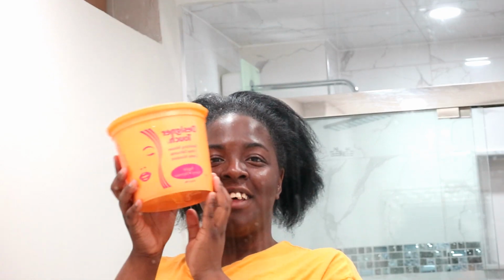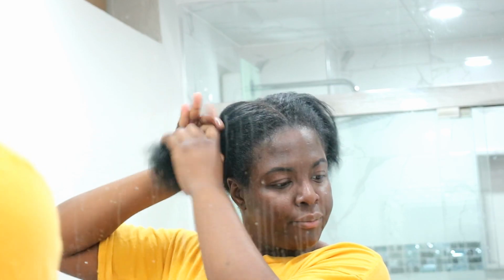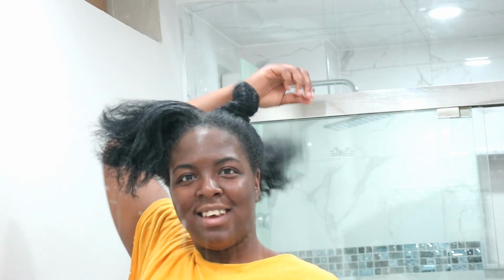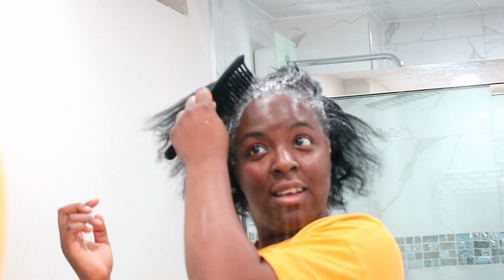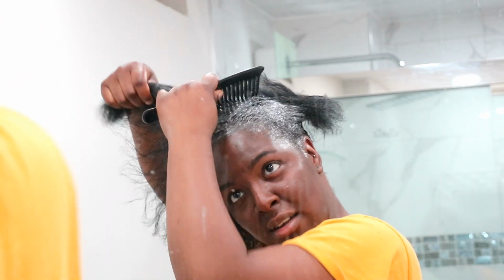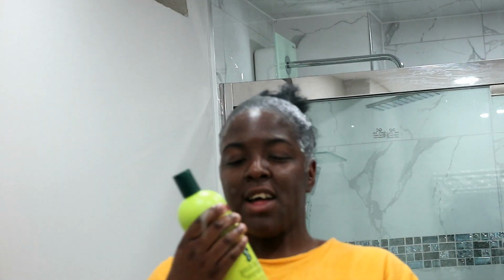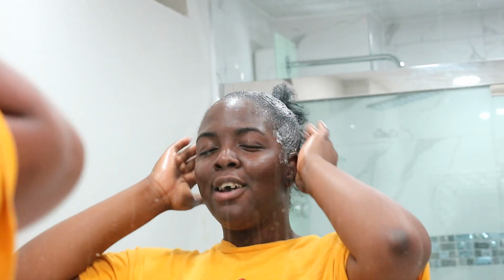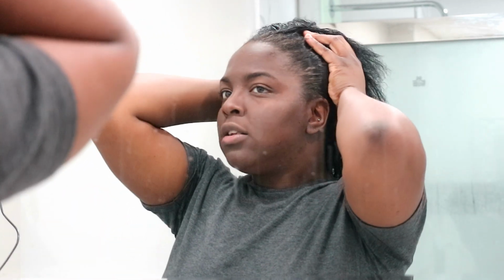I RELAXED MY HAIR TWICE IN ONE WEEK! ✌🏾🧐 | Barbara Atewe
um so let's try this again lmao...sorry about the dirty mirror 🥴

Instagram ⇢ @BarbaraAtewe
Twitter ⇢ @BarbaraAtewe
Snapchat ⇢ @BarbaraAtewe

HAIR INFO:
Editorial Looks Hair Company
TEXTURE & LENGTH⇢
IG⇢  @editoriallookshairco

Location⇢  Austin, TX (Toronto, Canada)
Camera⇢  Canon m100 & Canon EF-M 55-200mm Lens